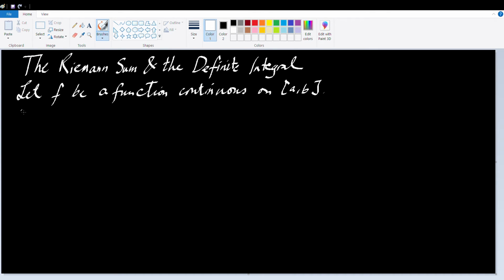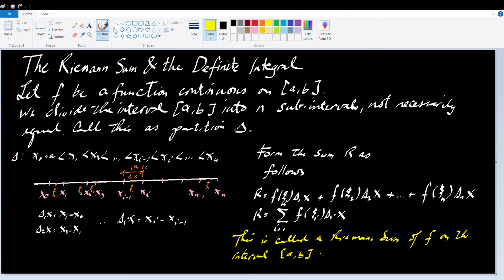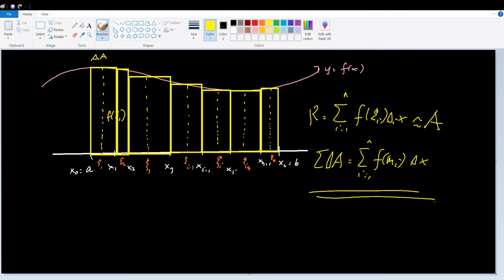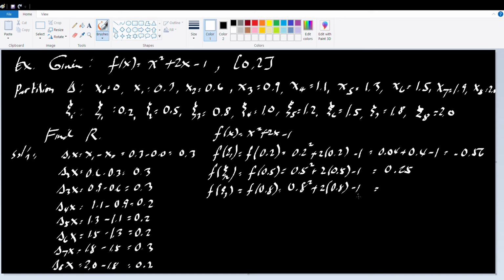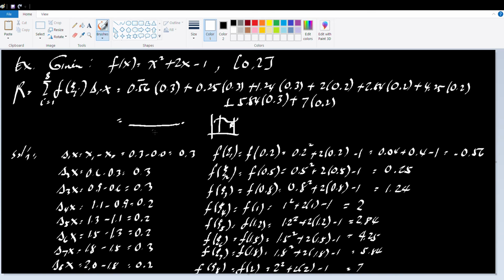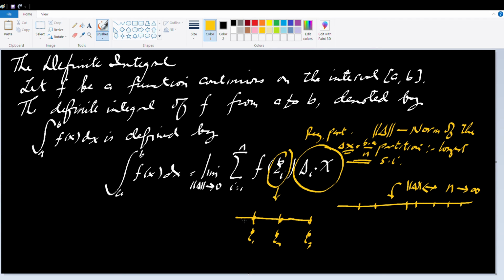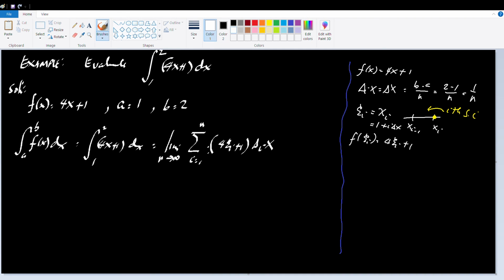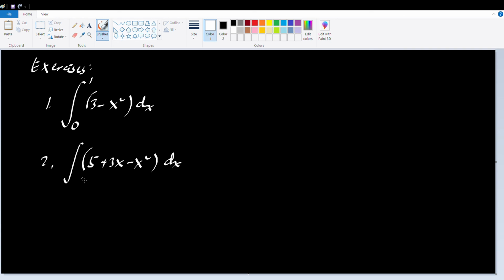Riemann Sum and the Definite Integral